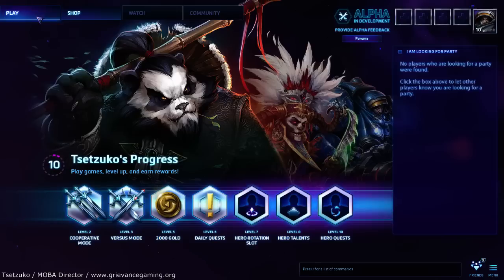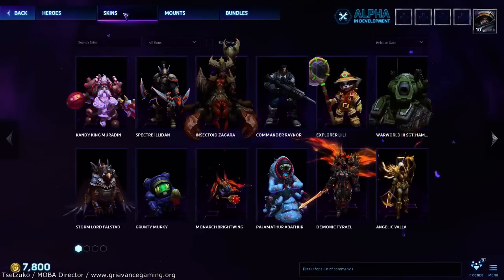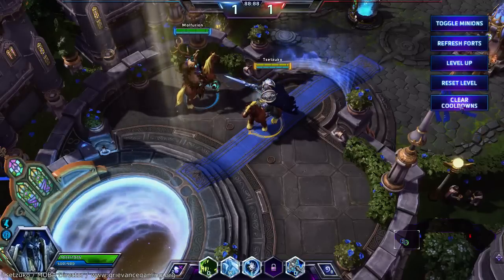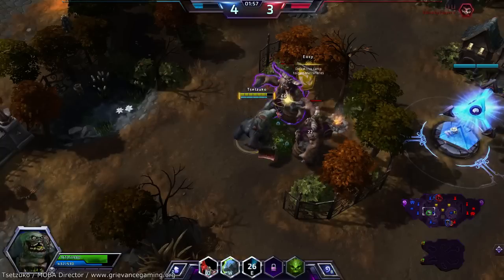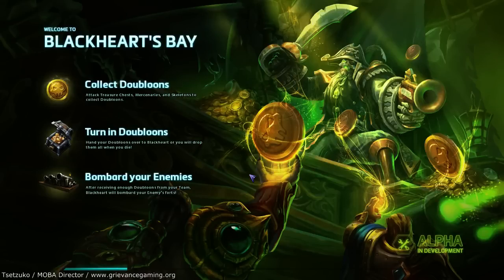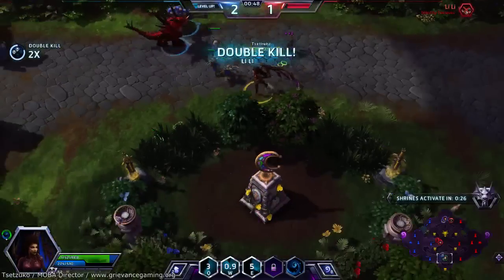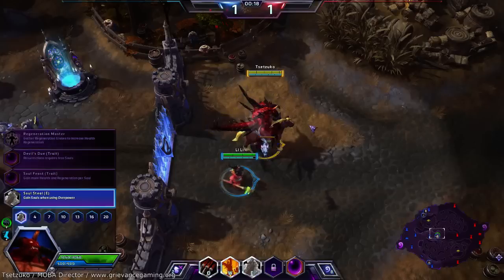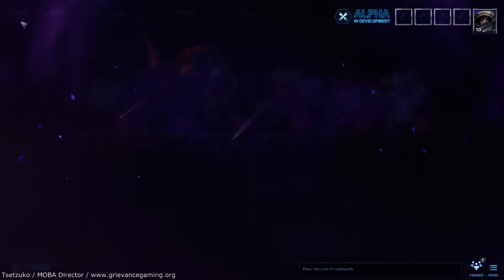Heroes of the Storm: First Look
Tsetzuko walks us through Blizzard's new MOBA: Heroes of the Storm!